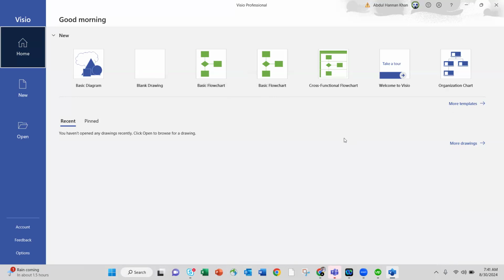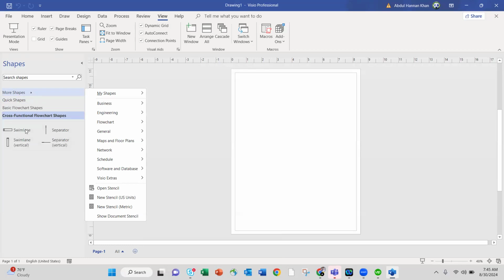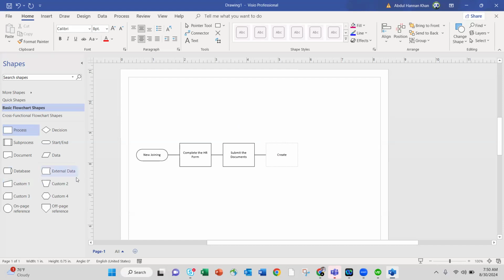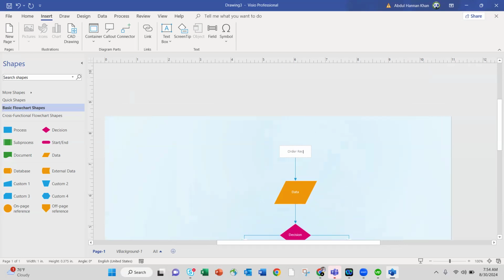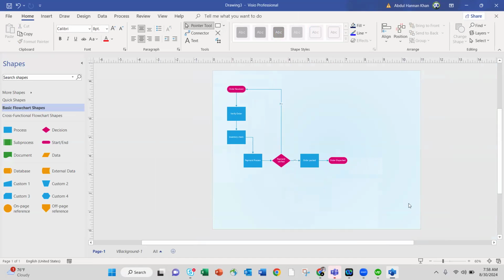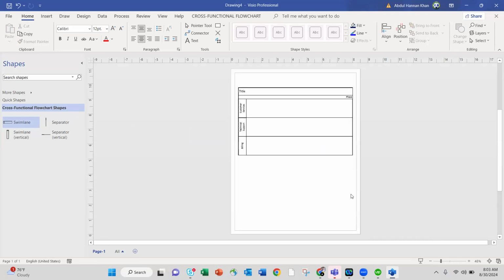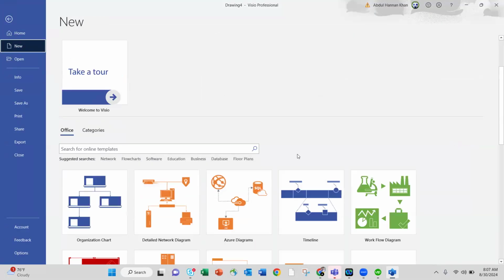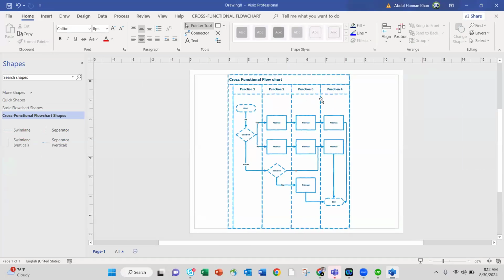Microsoft Visio Tutorial: Process Mapping & Swimlane Flowcharts for Business Analysis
Visio Flowchart Mastery: The Expert Guide to Swimlane Layouts & Process Architecture

In the high-stakes world of corporate business analysis, relying purely on text-based standard operating procedures is beginner-level. True mastery begins when you can convert complex, cross-functional operational workflows, multi-department responsibilities, and technical lifecycle stages into striking, professional-grade visual process maps that your organization can navigate at a single glance.

You attempt to model a fast-moving enterprise system, but without a clear handle on connector logic and functional boundaries, your notation breaks down. By the time you realize that your sequence lines look completely flat instead of highlighting clear system loops, your technical presentation has already failed to communicate its core architectural insights to your stakeholders.

The good news? You can deliver stunning, professional system designs by mastering the execution of cross-functional templates.

In today's session, I am pulling back the curtain on ribbon command systems, stencil search mechanics, and direct alignment tools within modern design environments. I am showing you exactly how to move beyond basic geometric shapes and implement a polished, combat-ready operational framework that tracks milestones like employee onboarding pathways and customer ticket lifecycle data. This is about total control over your documentation visual style, eliminating flowchart clutter, and understanding the presentation logic of complex technical design.

Specifically, you are going to learn:
1. The Shape Curation Blueprint: Choosing between standard ovals for termination boundaries and specialized diamonds for automated logic decisions.
2. Cross-Functional Swimlane Configuration: Mapping individual department milestones across organized vertical and horizontal data tracks to isolate core operations.
3. Quick-Shape Interaction Standards: Leveraging direct blue-arrow shortcut tracks to accelerate real-time modeling speed during stakeholder discussions.
4. Advanced Branching Execution: Deploying iterative logic lines and custom return pathways to model complex validation loops with absolute consistency.
5. Canvas Alignment Precision: Troubleshooting boundary margins, dynamic spacing metrics, and shape variations to ensure flowcharts fit perfectly into corporate framework designs.

The best part? I am walking you through real-time interface operations, from customizing background canvas themes to debugging custom engineering template errors.

Video Timestamps
00:00 – Introduction: Navigating the Microsoft Visio ribbon and baseline flow diagrams
02:38 – Stencil Search Architecture: Locating core flowchart shape menus instantly
03:59 – Swimlane Template Selection: Partitioning departmental tasks the right way
04:28 – Case Study: Building an HR process map using standardized starting parameters
07:45 – Quick-Shape Shortcut Paths: Hovering over active blue arrows for speed modeling
10:00 – Advanced Formatting Themes: Accessing global templates to fix color palettes
12:25 – Order Processing Workflow: Customizing vertical data flows for payment verification
16:10 – Branching Logic Engineering: Constructing custom connector lines for decision trees
20:50 – Customer Support Mapping: Structuring horizontal swimlanes with dedicated tracks
28:30 – Live Business Analysis: Modeling techniques to capture stakeholder requirements
31:10 – Session Conclusion: Preparing enterprise case studies for optimization blocks